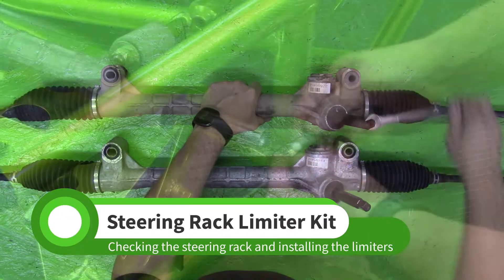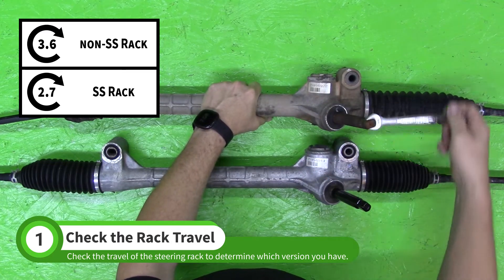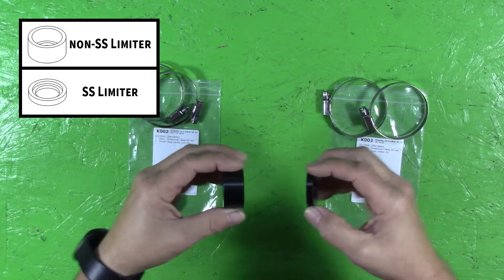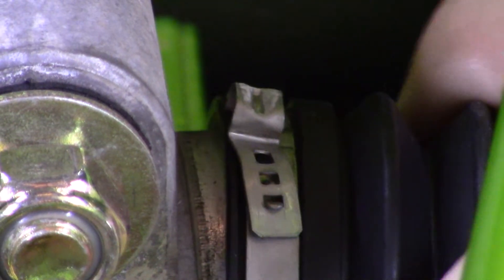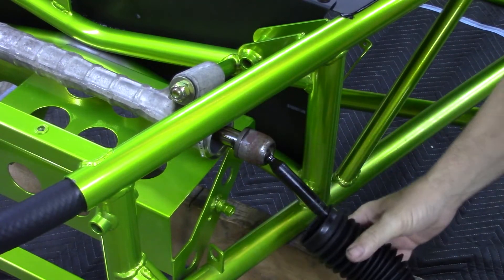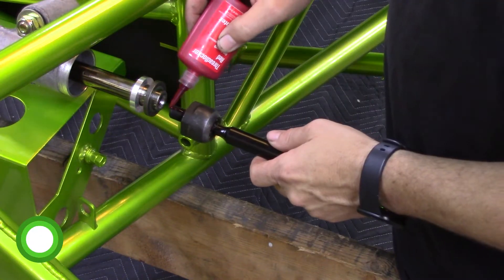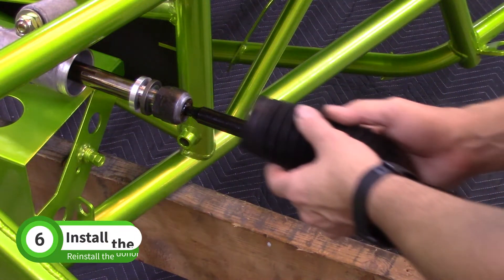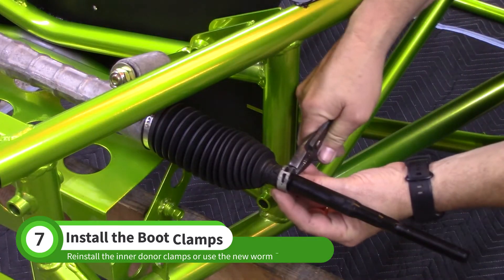Optional - DF Goblin Assembly - Steering Rack Limiters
* This video covers the optional steering rack limiters that can be installed to prevent the front tires and wheels from contacting the control arms. You can purchase the limiter kit on our store. *

In this video we show how to check which version of Cobalt steering rack you have and how to install the travel limiters.